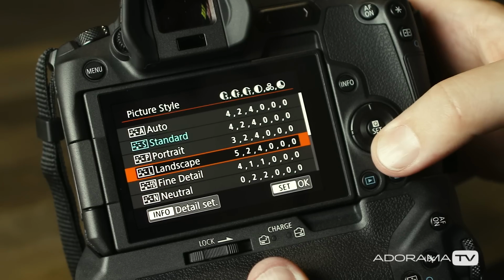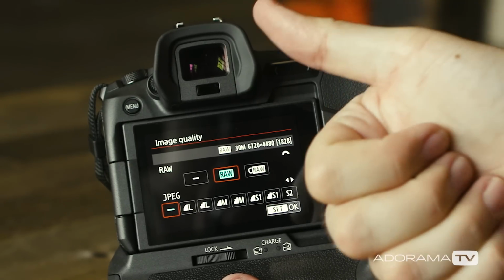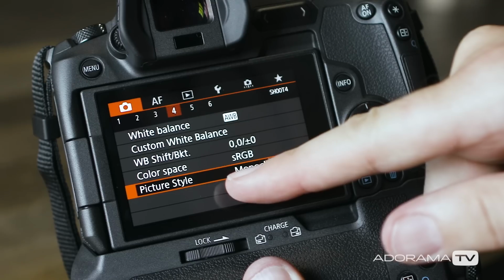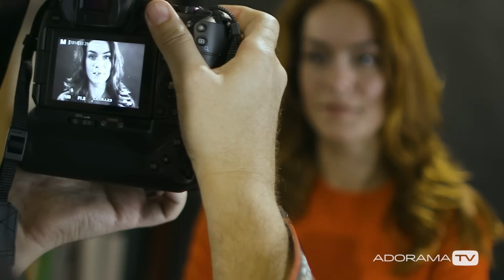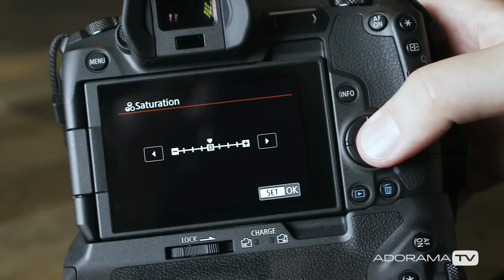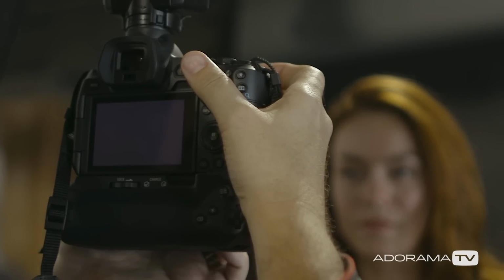RAW Picture Styles: Two Minute Tips with David Bergman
David Bergman shows you how to utilize the picture style camera settings, even while shooting raw in Ep138 of Two Minute Tips

You can keep up with David on Instagram and Twitter @DavidBergman